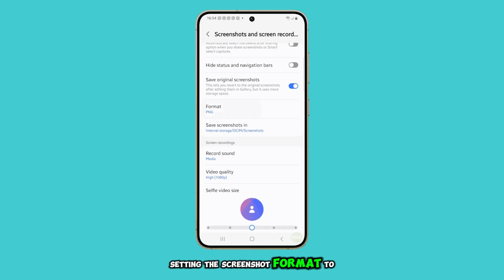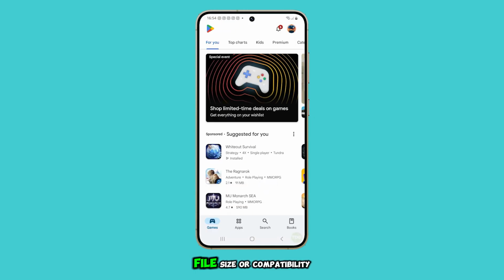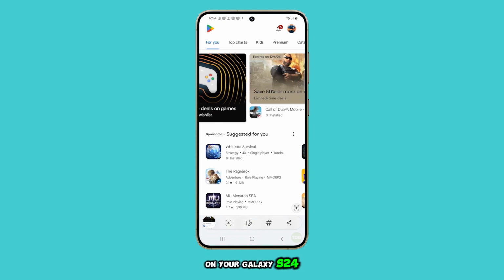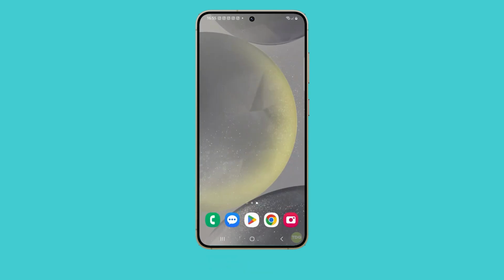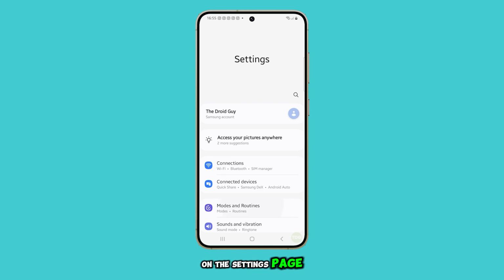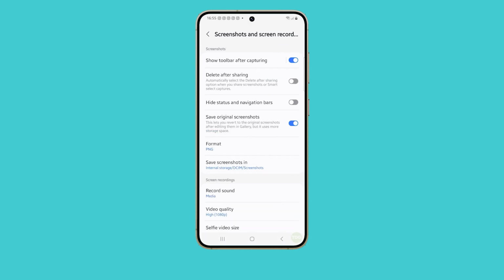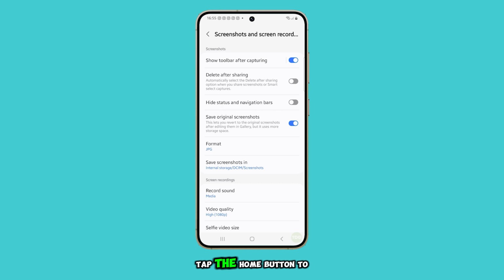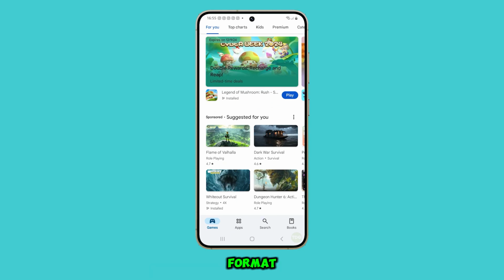How to Set Save Screenshot Format To JPG or PNG on Galaxy S24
Learn how to set the screenshot format to JPG or PNG on your Galaxy S24 to optimize image quality, file size, or compatibility. This video walks you through the step-by-step process, starting from accessing the Quick Settings panel to adjusting the format under the Advanced Features menu. With easy-to-follow instructions, you'll have your preferred screenshot settings configured in no time.